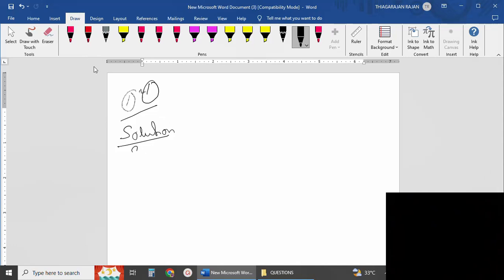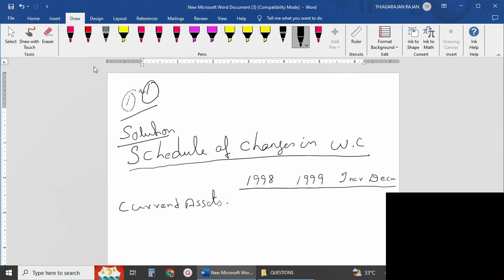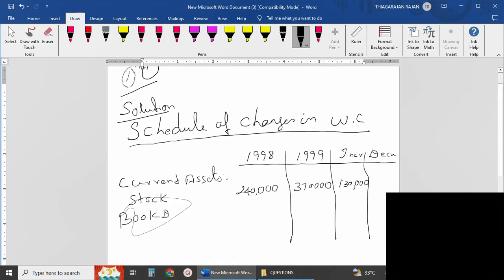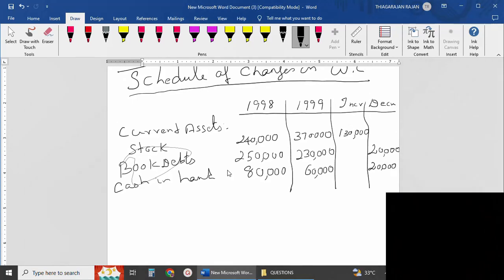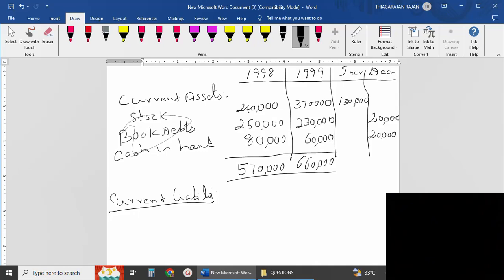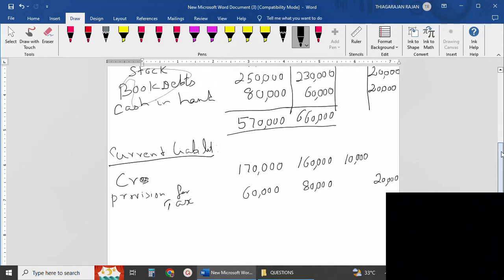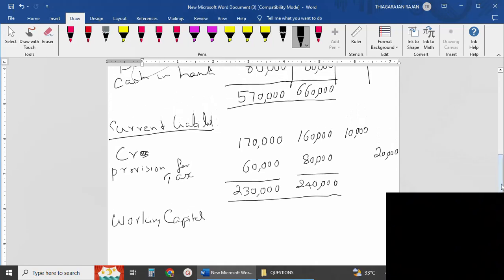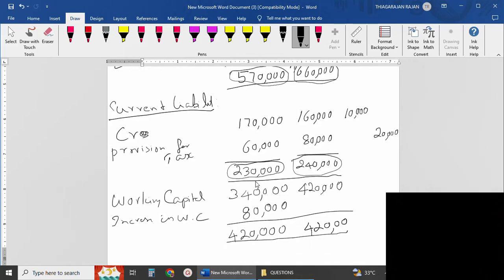FUND FLOW STATEMENT SUM NO: 1